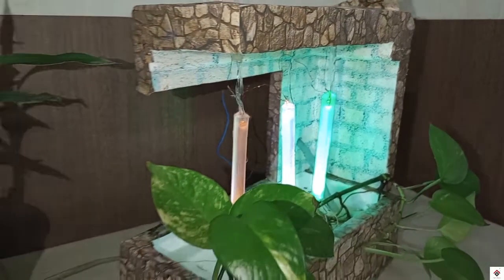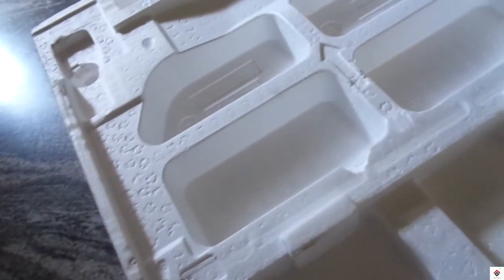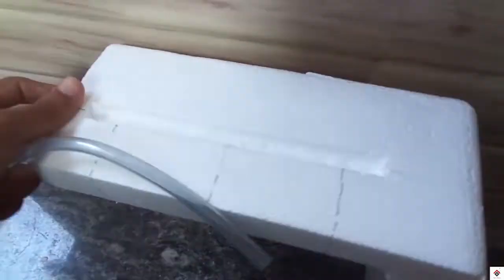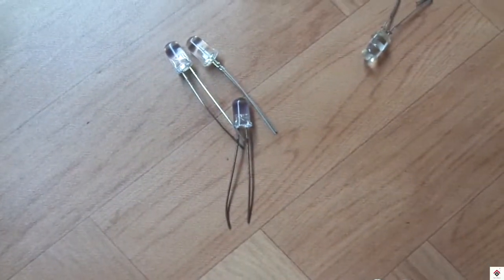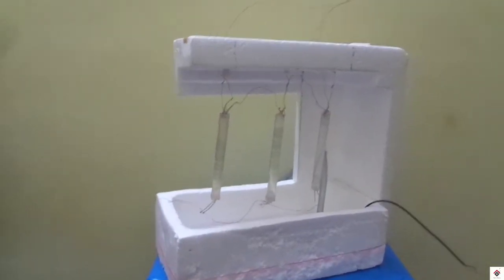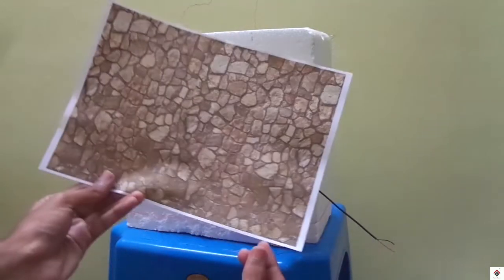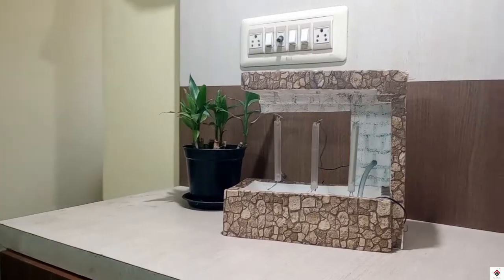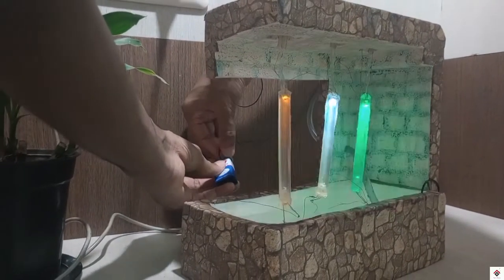Indian Tricolour water fountain 🇮🇳 | Glue gun stick hacks | Independence Day special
Make your own Tricolour water fountain.